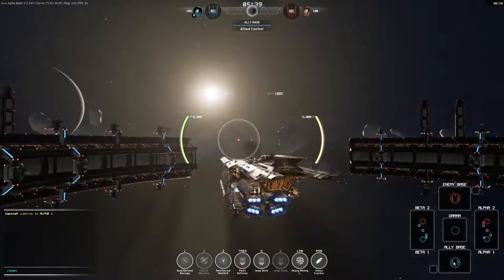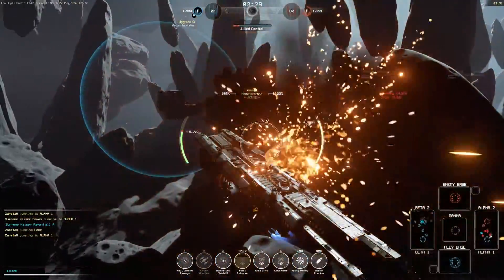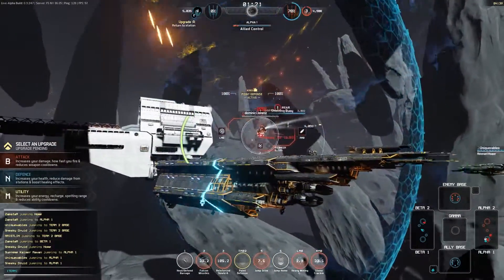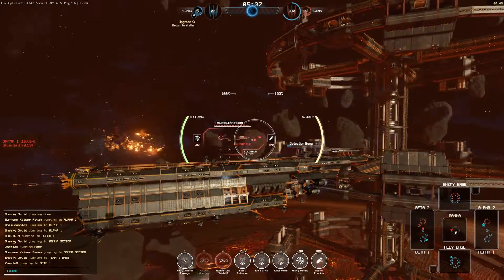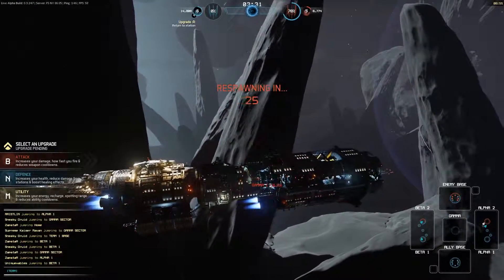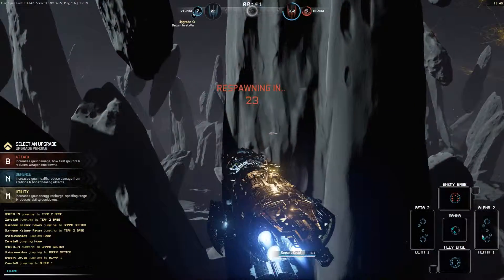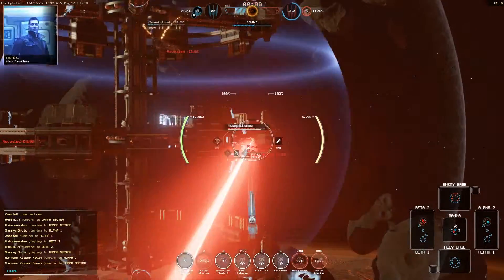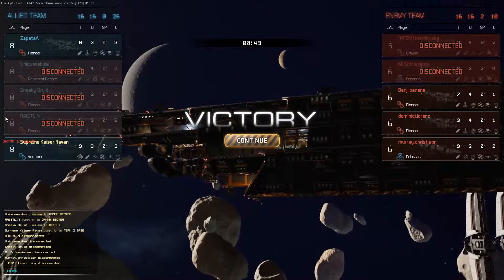Attack on Colossus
Because one Colossus wasn't bad enough to deal with, might as well have 2 on the enemy team! Still, it ended up being a good match and I'm liking the new setup I got for the Venturer.